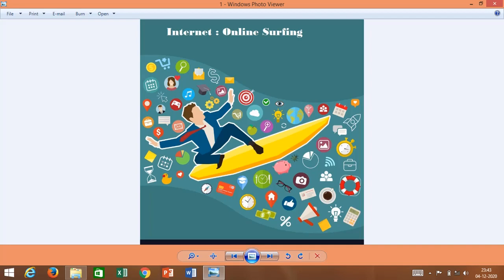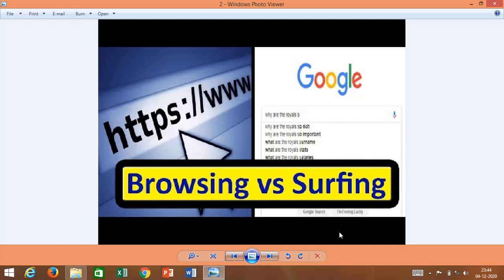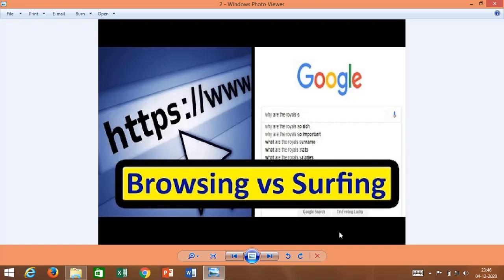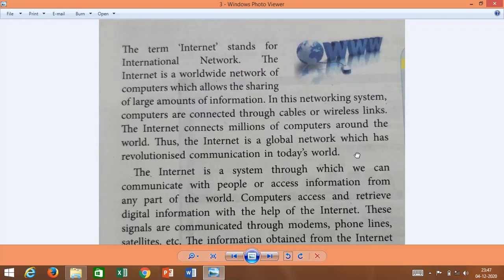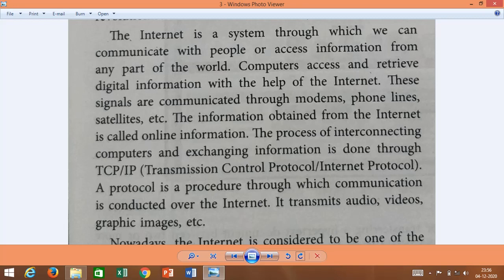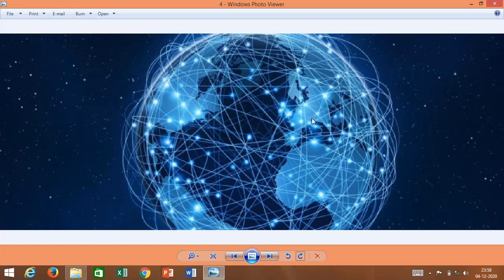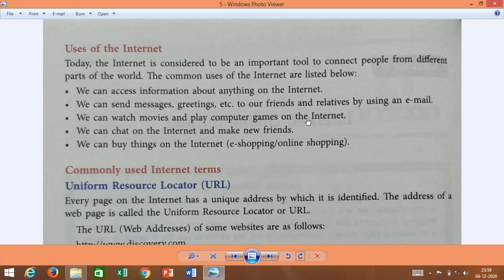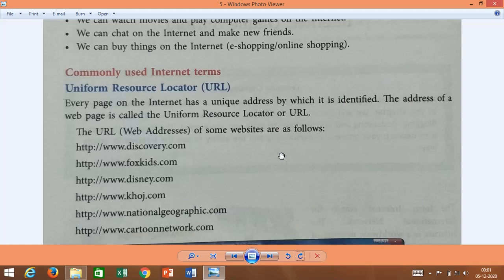v1- Std. 6; Sem-2; Internet- Online Surfing